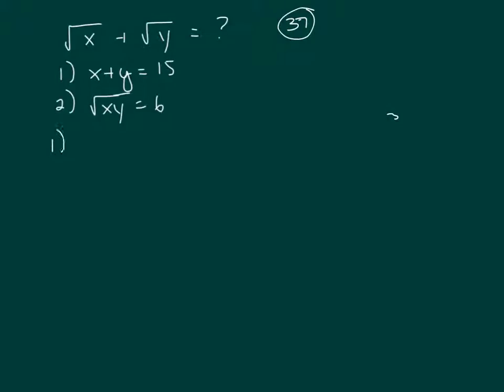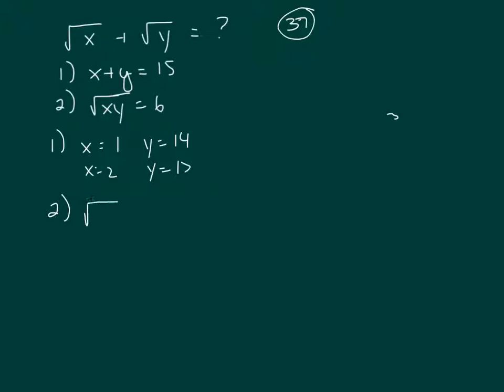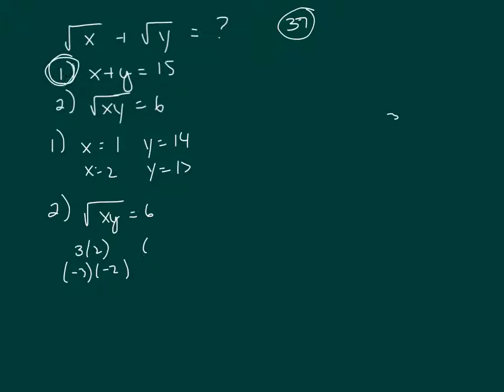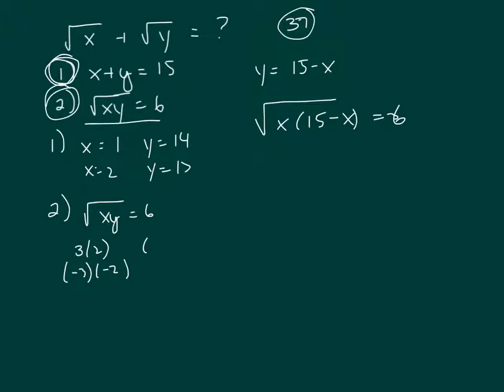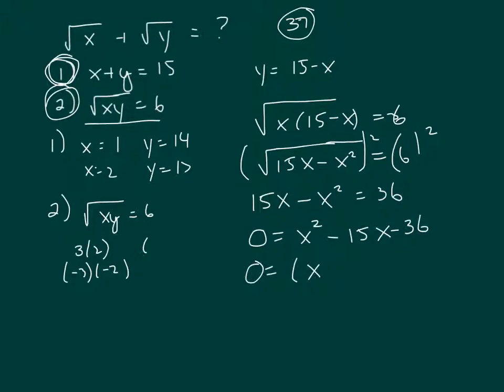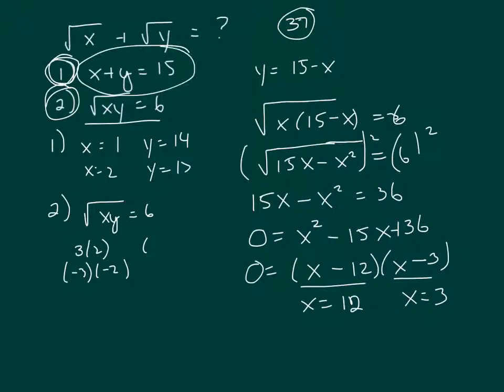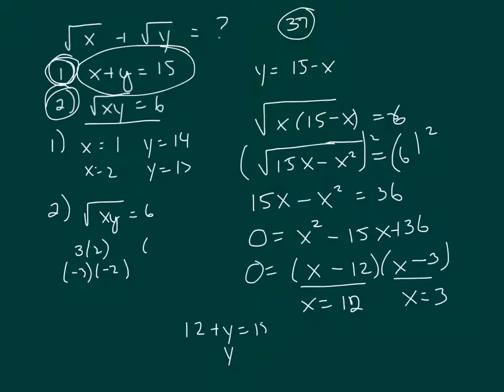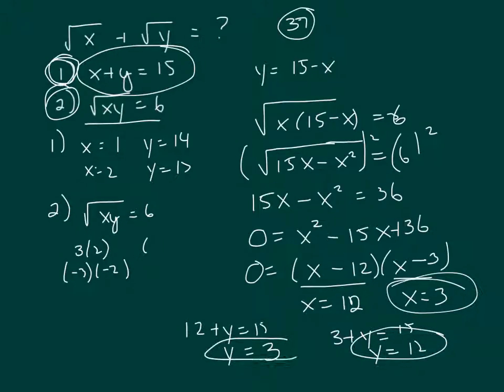37 DS 2016 quant and verbal